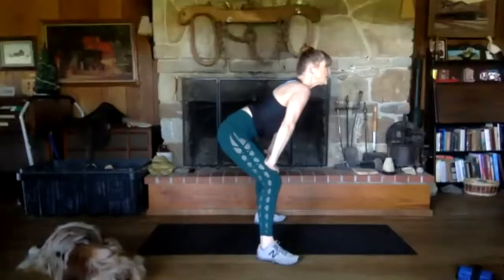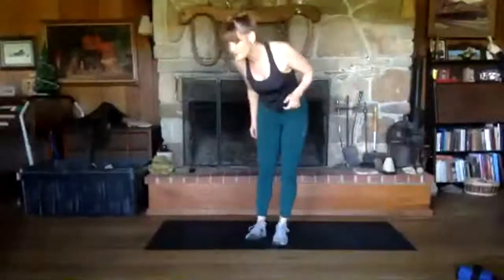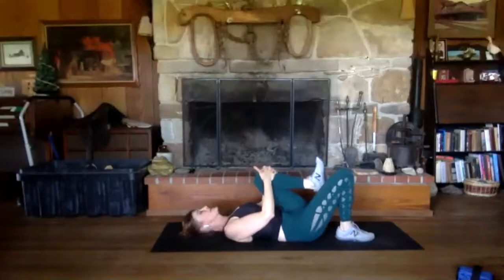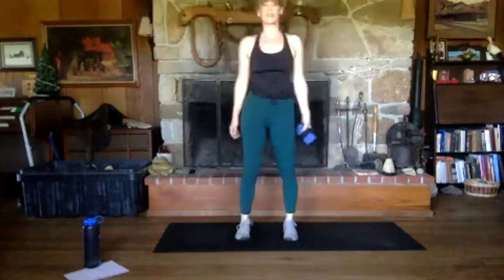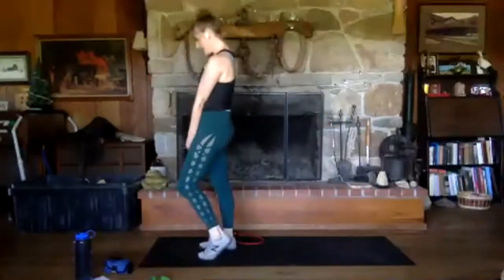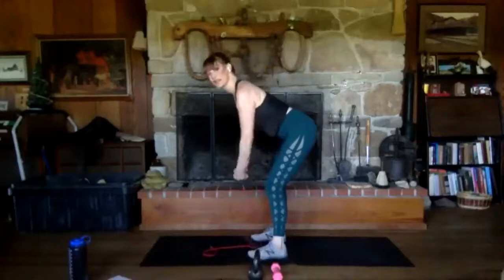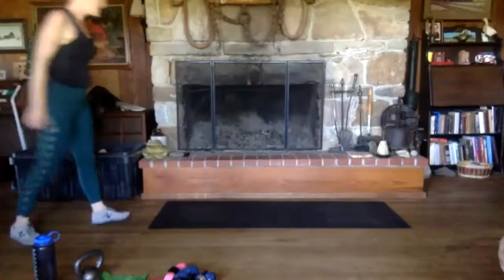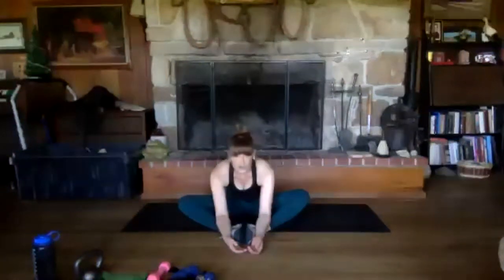Saturday Glutey Gang June 6